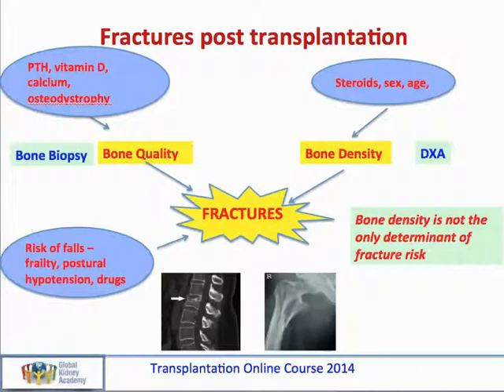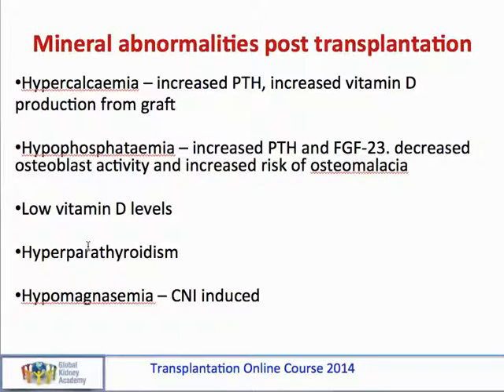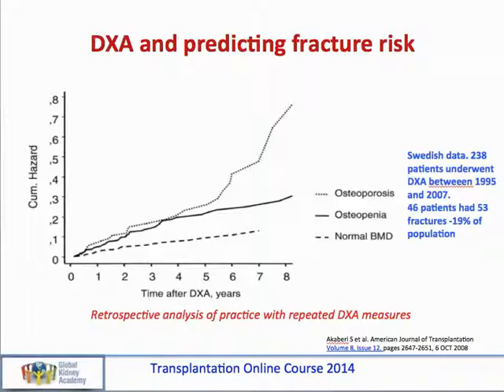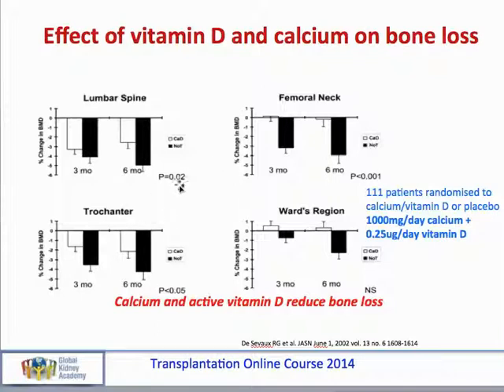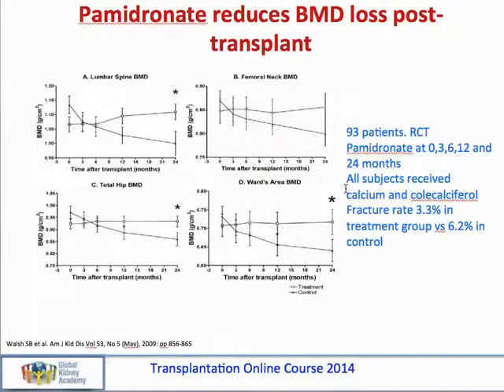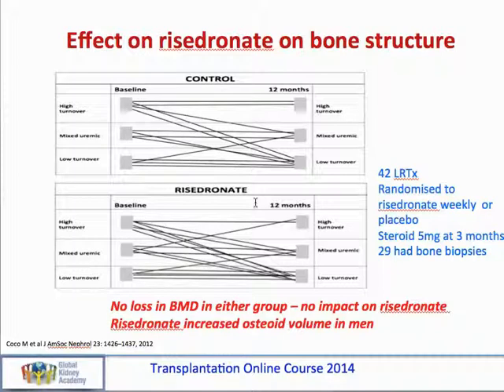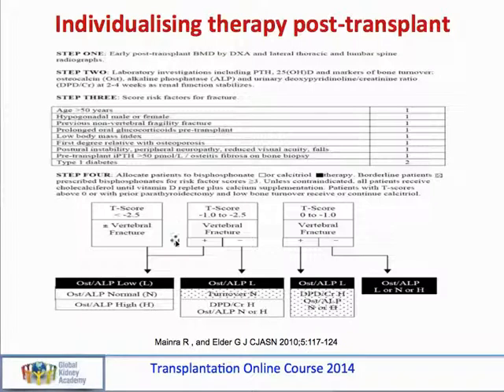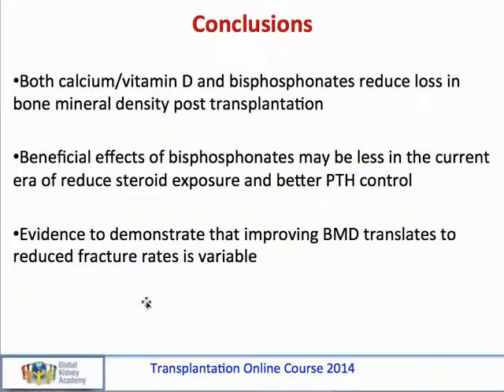Managing Bone Disease after Renal Transplantation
Lecture by Prof Arif Khwaja of the Sheffield Kidney Institute prepared for the TOC (Transplantation Online Course) of the Global Kidney Academy.